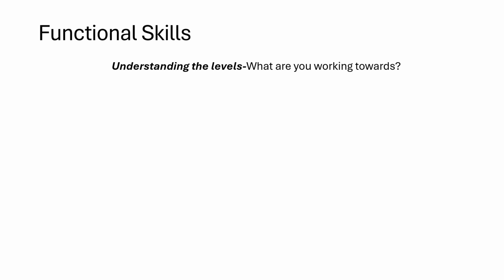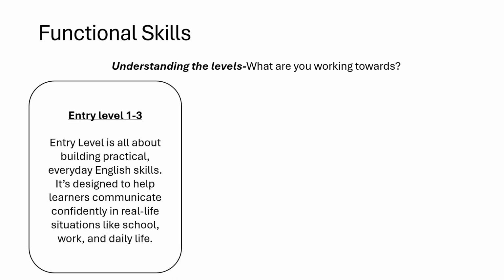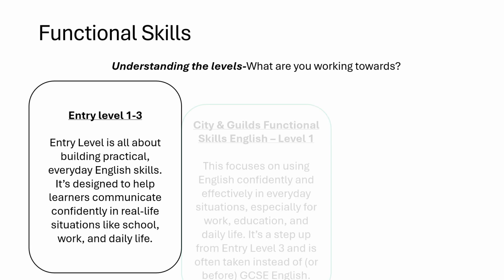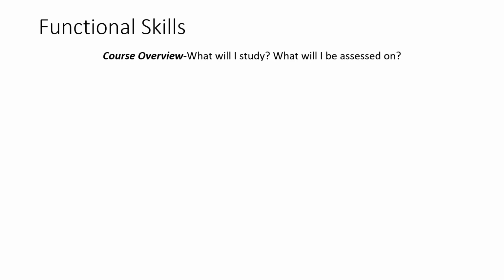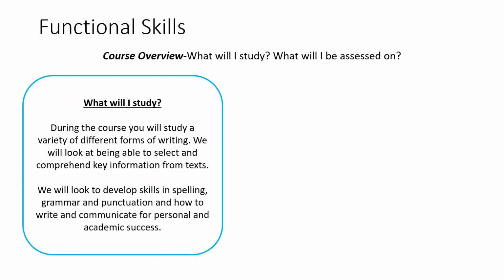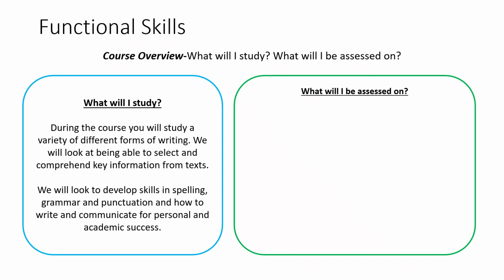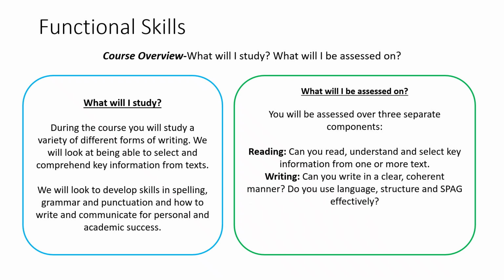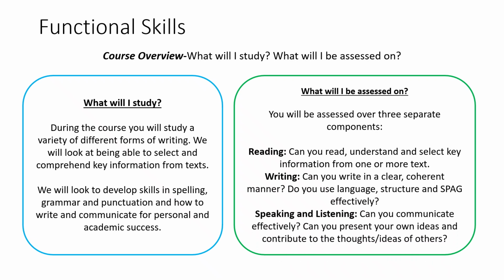Functional Skills: Understanding the levels#functionalskills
This video has been designed to help learners who are studying Functional Skills English and want to know more about the course and the different levels of study.